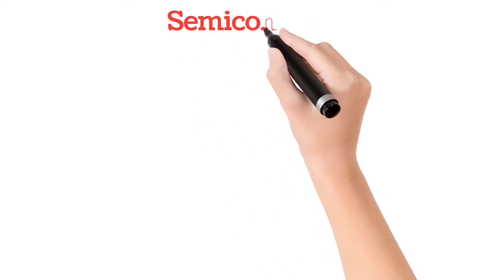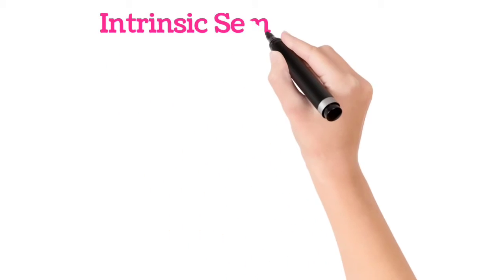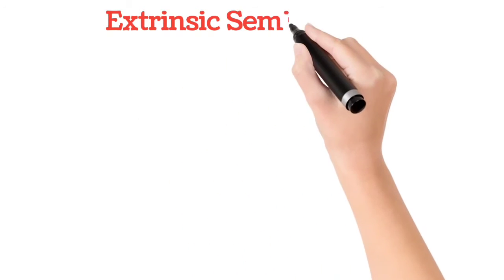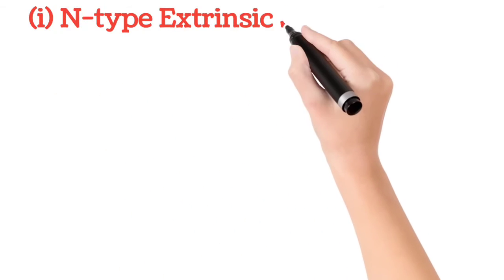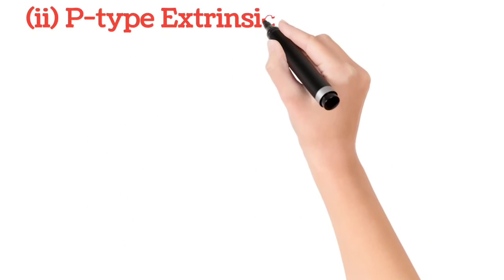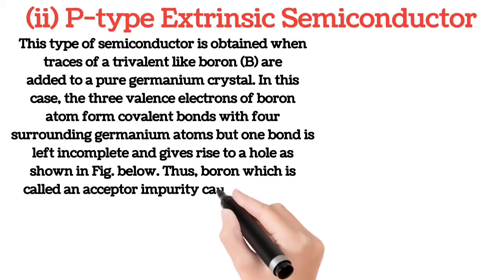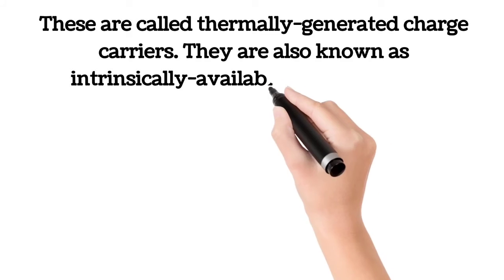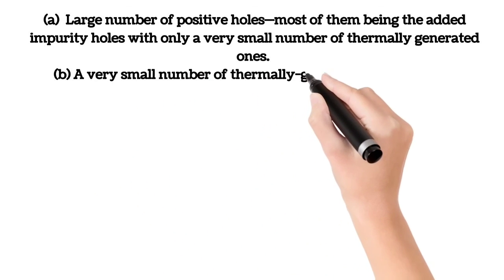Semiconductor | Types Of Semiconductor | N- Type P- Type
Definition: A semiconductor material is one whose electrical properties lie in between those of insulators and good conductors. Examples are: germanium and silicon.
Discuss Topics In This Video are given below:-

0:03 Semiconductor
0:33 Type Of Semiconductor
0:38 Intrinsic Semiconductor
1:40 Extrinsic Semiconductor
1:48 N-Type Of Semiconductor
2:22 P-Type Of Semiconductor
3:08 Majority and Minority Carriers

What is a semiconductor?
A semiconductor is a substance that has specific electrical properties that enable it to serve as a foundation for computers and other electronic devices. It is typically a solid chemical element or compound that conducts electricity under certain conditions but not others. This makes it an ideal medium to control electrical current and everyday electrical appliances. A substance that can conduct electricity is called the conductor and a substance that cannot conduct electricity is known as the insulator. Semiconductors have properties that sit between the conductor and insulator. A diode, integrated circuit (IC) and transistor are all made from semiconductors. The conductance can vary depending on the current or voltage applied to a control electrode or on the intensity of irradiation by infrared (IR), visible light, ultraviolet or X-rays. The specific properties of a semiconductor depend on the impurities -- known as dopants -- added to it.

How do semiconductors work?
Most semiconductors are composed of crystals made of several materials. To better understand how semiconductors work, users must understand atoms and how electrons organize themselves within the atom. Electrons arrange themselves in layers called shells inside an atom. The outermost shell in the atom is known as a valence shell. The electrons in this valence shell are the ones that form bonds with neighboring atoms. Such bonds are called covalent bonds. Most conductors have just one electron in the valence shell. Semiconductors, on the other hand, typically have four electrons in their valence shell. However, if atoms nearby are made of the same valence, electrons may bind with the valence electrons of other atoms. Whenever that happens, atoms organize themselves into crystal structures. We make most semiconductors with such crystals, mainly with silicon crystals.
@Lectures by Walter Lewin. They will make you ♥ Physics.
@NewEra Physics
@Institute of Physics

@UGC NET Electronic Science- November 2017 ​